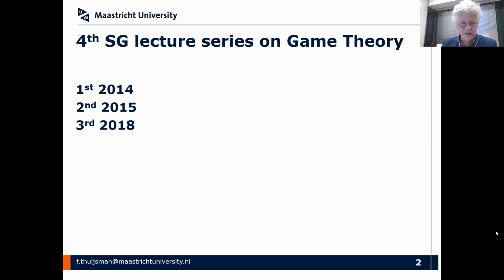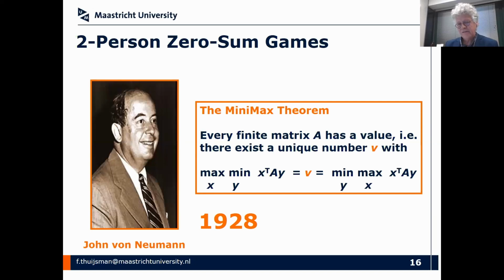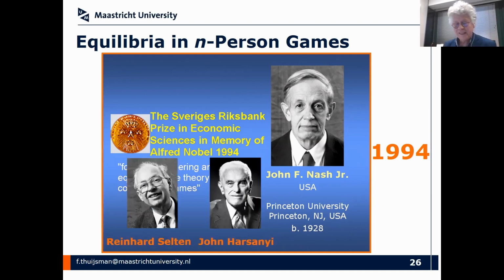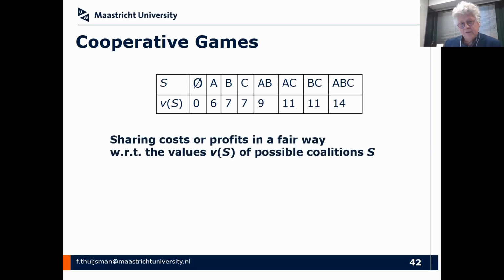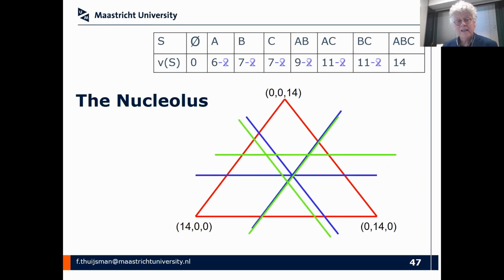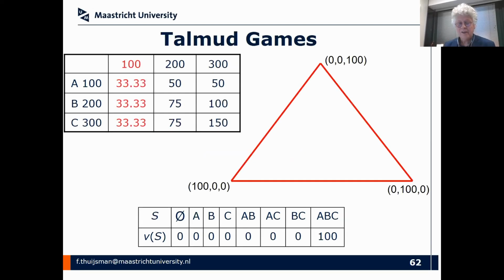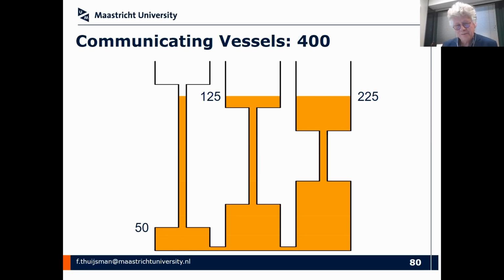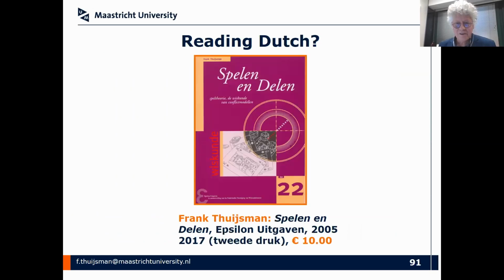Lecture 1 | Game Theory | Prof. Frank Thuijsman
Game Theory is centred around mathematical models of conflict and cooperation. It plays an increasingly important role in many branches of science, such as economics, biology, computer science, psychology, political science, law, and medicine. The societal relevance of Game Theory is also illustrated by the fact that quite a few game theorists have been awarded the Nobel Prize in Economics, like 'beautiful mind’ John Nash in 1994. Nearly everyone has heard of the Prisoners' Dilemma, but what is really the issue? In these lectures, we introduce the basic concepts and examine several branches of this exciting field.

The individual lectures

1. Introduction to Game Theory (Thuijsman / 13 Jan)
We look at the basic models of strategic competition and of fair division.

2. Applications of Cooperative Game Theory: Vaccine Distribution (Musegaas / 20 Jan)
Cooperative game theory is a mathematical tool to analyze the cooperative behavior within a group of players. Musegaas will introduce this mathematical tool to you in an intuitive way. Moreover, Musegaas will illustrate to you one of the many applications of cooperative game theory, namely how it can be used for vaccine distribution. Typically cooperation between health agencies, for sharing doses of vaccine, leads to an increased total return. However, this cooperation is only plausible when this total return can be distributed in a stable/fair way. This makes cooperation a delicate matter. Musegaas will use some game theoretical concepts to show under which conditions such a cooperation is plausible and when it’s not.

3. Experimental Economics and Behavioral Game Theory (Riedl / 3 Feb)
Casual observations suggest and economic experiments have shown that 'human players' often behave differently from 'game theory players'. In contrast to the latter, the former take into account others well-being, my feel guilt and anger, and have less cognitive calculation power. In this lecture we will discuss empirical regularities of human behavior in games, will have a first glimpse into the neuorbiological basis of such behavior, and how behavioral game theory attempts to account for the deviations from 'standard' game theoretical predictions.

4. Matching Theory: Happy Marriages and Kidney Exchanges (Salvioli / 10 Feb)
In everyday life there are many situations where we face and need to solve a pairing problem, for instance matching residents to hospitals, assigning students to colleges or mapping users to servers. Matching theory is the ideal mathematical framework for dealing with such problems. In this talk Salvioli will introduce some basic concepts and results of this theory, starting from the popular stable marriage problem, and discuss how they can be applied to make kidney transplants more efficient and fair.​​

5. Reasoning about Other Minds (Perea / 17 Feb)
In this lecture Perea  will discuss how we may reason about others before we make a choice in a game. When reasoning about others we typically do not only form a belief about the opponents’ choices, but also about the opponents’ beliefs that motivate these choices. That is, in our mind we reason about the minds of the others. This type of reasoning constitutes the heart of Epistemic Game Theory.